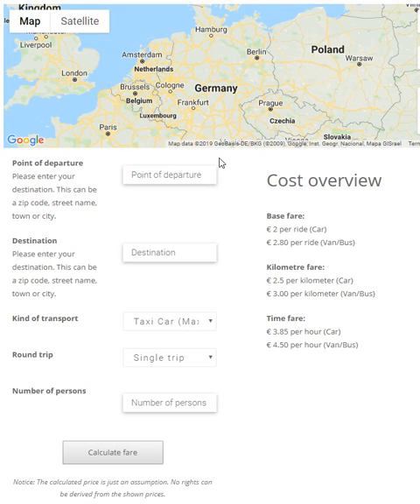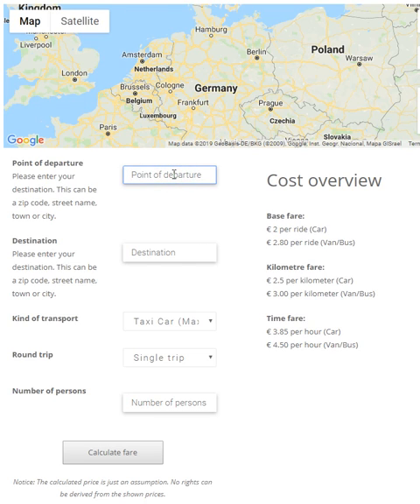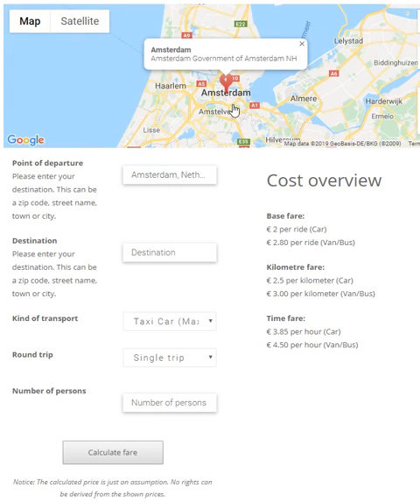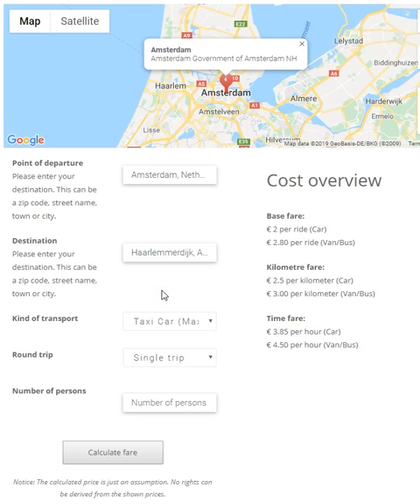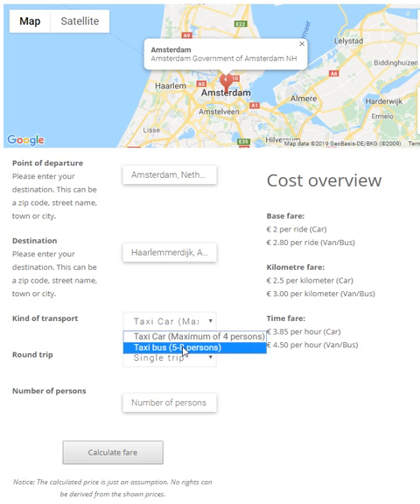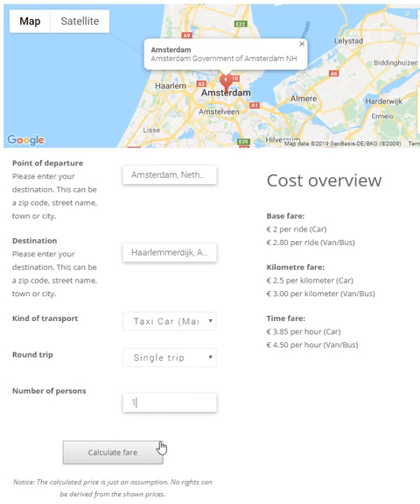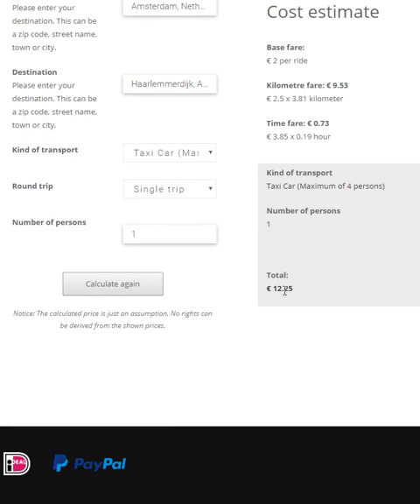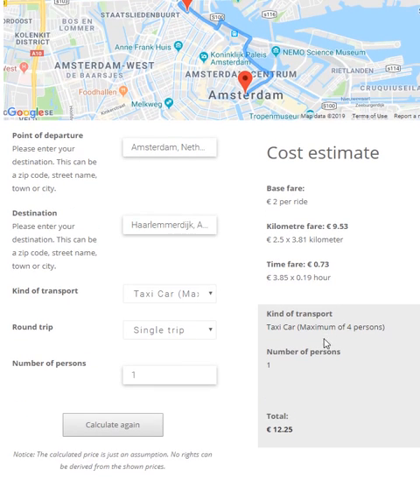Taxi Fare Calculator for Wordpress